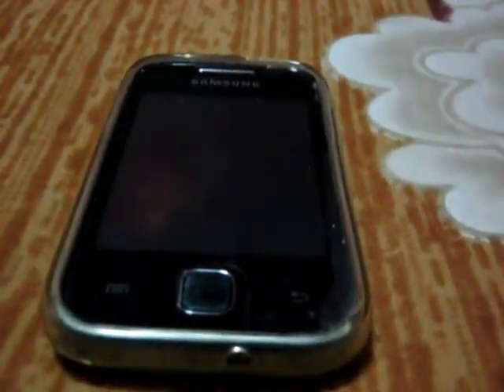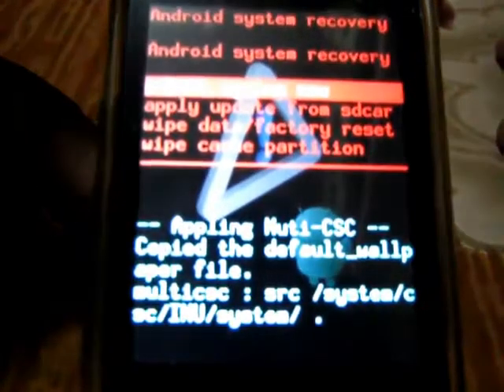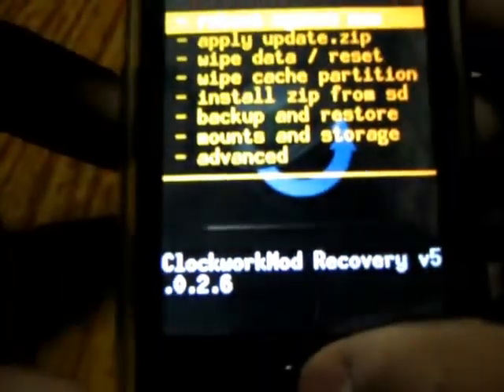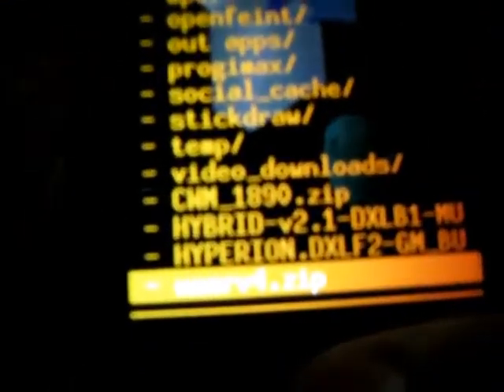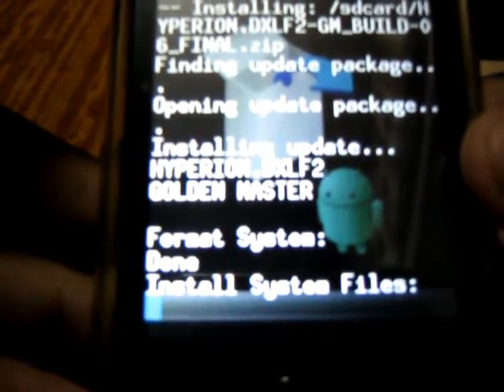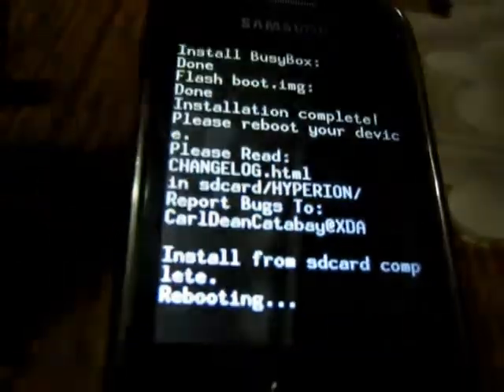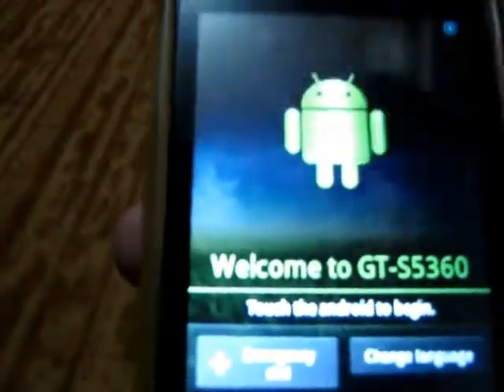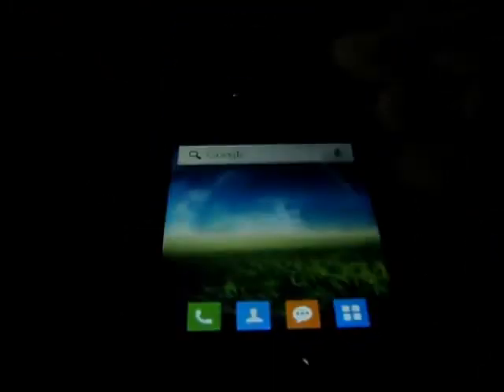How to Install HYPERION ROM [AWESOME] On Galaxy Y [Tutorial]